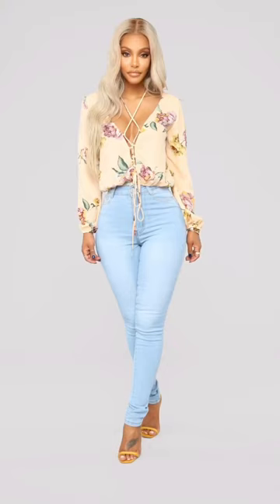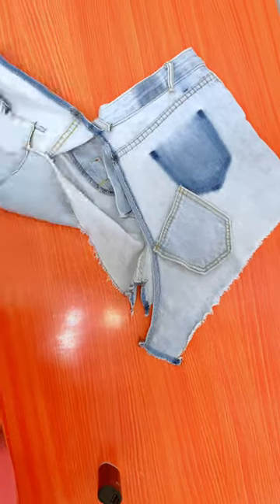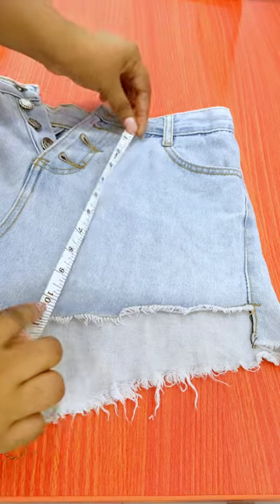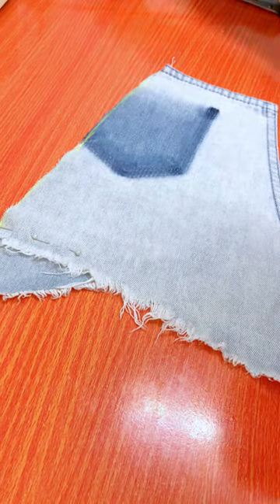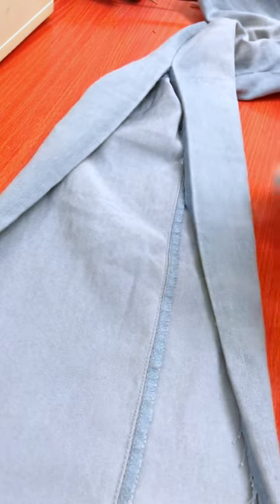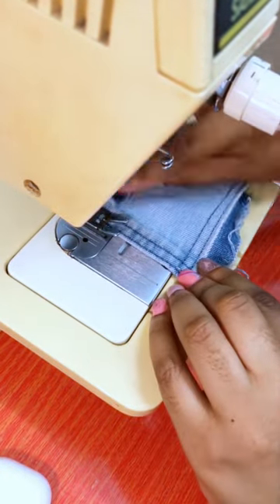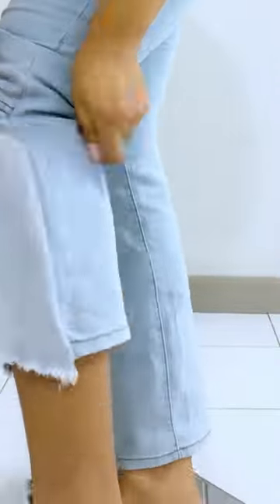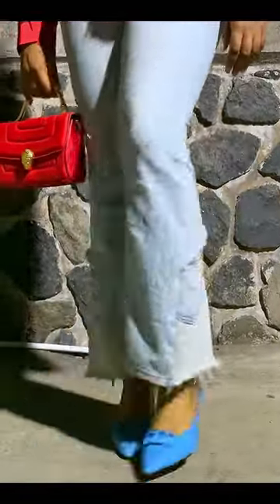How to turn SKINNY JEANS to BELL BOTTOM JEANS at home || Easy DIY Denim Upcycle.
Babieesss!! In today's video i'd be showing you a step by step tutorial on how to make bell bottom jeans from any Skinny or Wide leg Jeans.

I hope this video inspires you to try making one yourself. Do let me know how it goes☺️.

Much Love, Ada Geula.

Time Stamps:
00:00→ INTRO
00:33→ Marking out Landmarks
01:35→ Placement of Extra Material
02:14→ Measurements
03:56→ Sewing the Flare part
04:55→ Different Flare designs
05:46→ Treading. and Tips
06:48→ Attaching the Flare part to the Main Jeans
07:30→ Try-On and Adjustments
09:01→ Final Look
09:20→ Pictures

FAQ
→ Camera | My Phone
→ Editing | Capcut
→ Age | 23
→ Height | 5’9

SC → 3,577